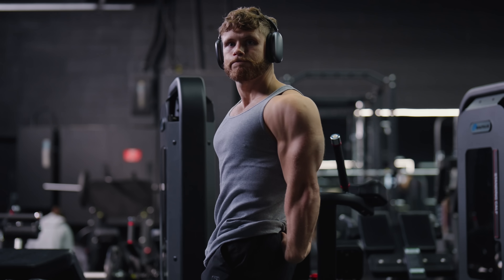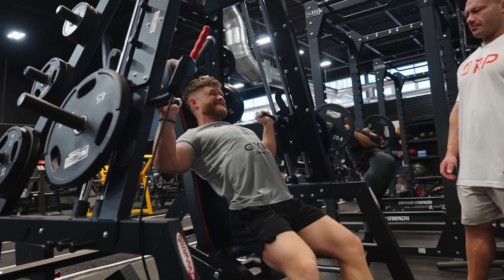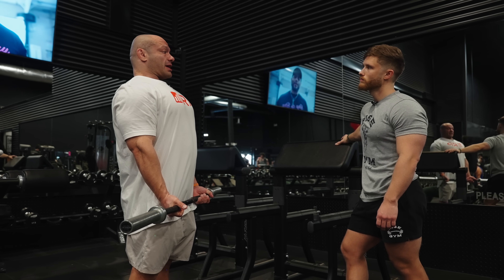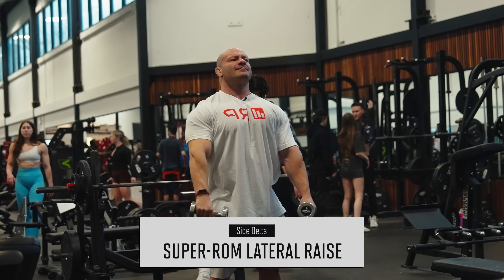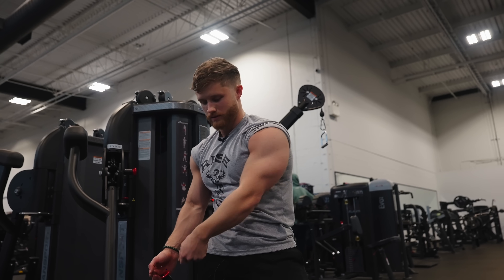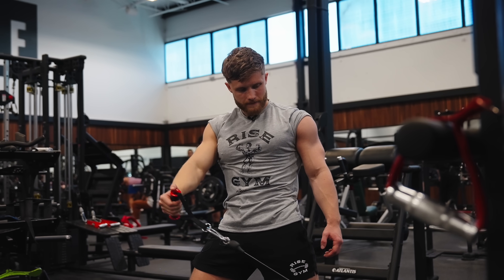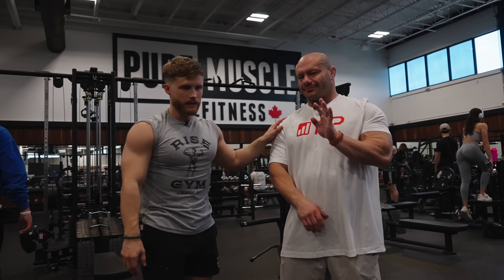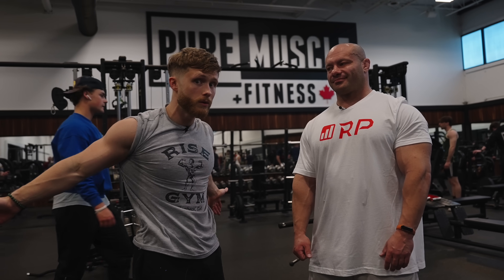Top 3 Shoulder Exercises For 3D Delts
What are the top three shoulder exercises for developing round, 3D delts? In this video I'll cover one exercise each for the front, side, and rear heads of the deltoids. I'm also bringing in exercise scientist, Dr. Mike Israetel, to share his top three as well.

Timestamps:

Shoulder Fundamentals - 0:00
Front Delt Exercise 1 - 1:15
Front Delt Exercise 2 - 2:30
Side Delt Exercise 1 - 4:42
Side Delt Exercise 2 - 5:38
Rear Delt Exercise 1 - 6:44
Rear Delt Exercise 2 - 8:06
Dr Mike Being Dr Mike - 9:36